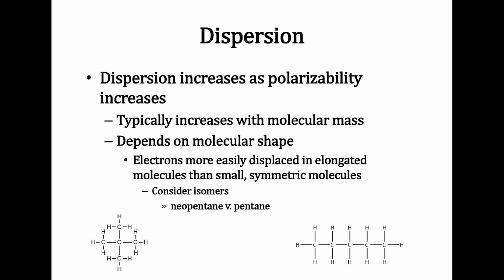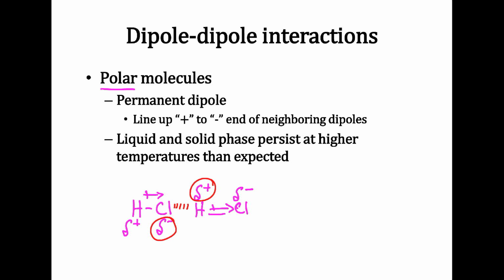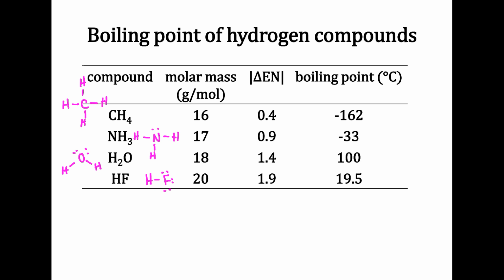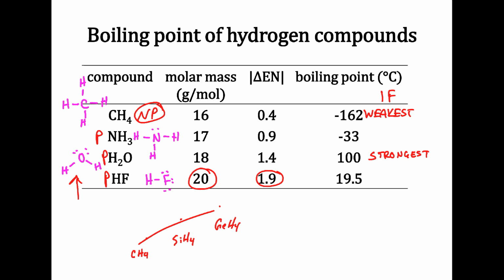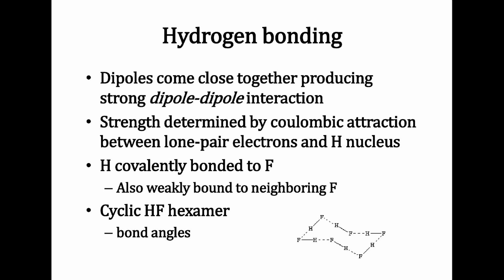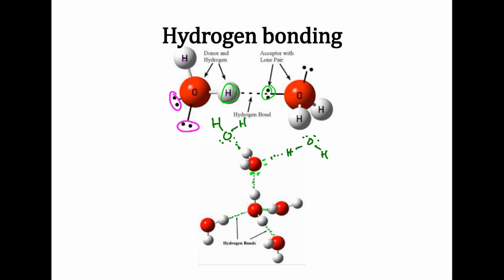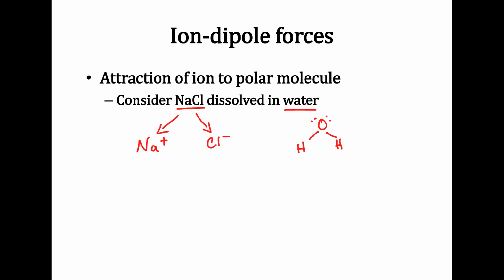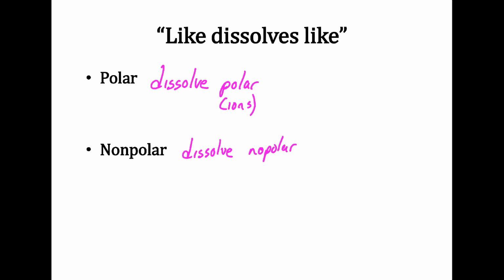Intermolecular Forces - pt II